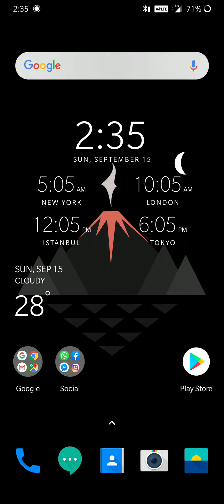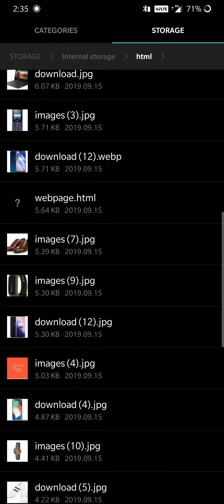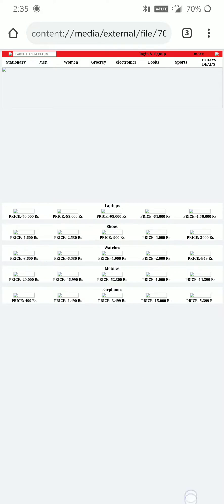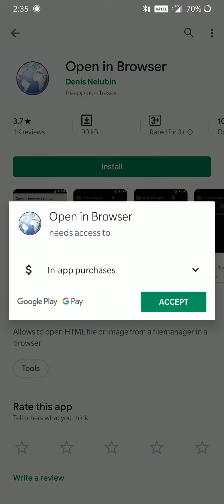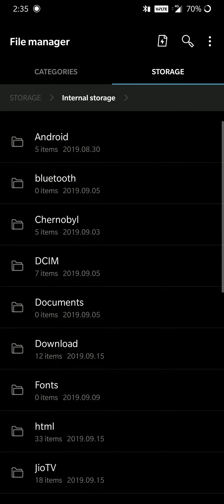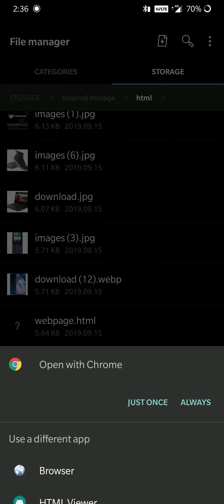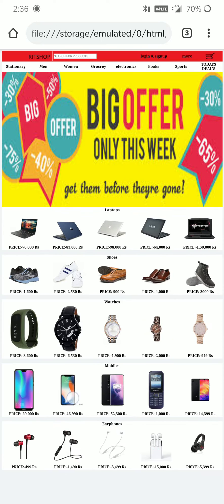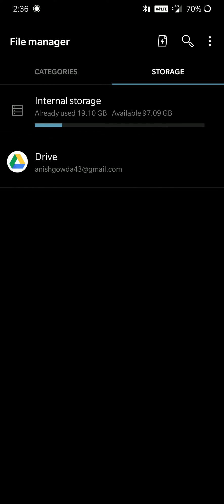How to open html document in Android phone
This video shows that how to open an .html extension file in mobile